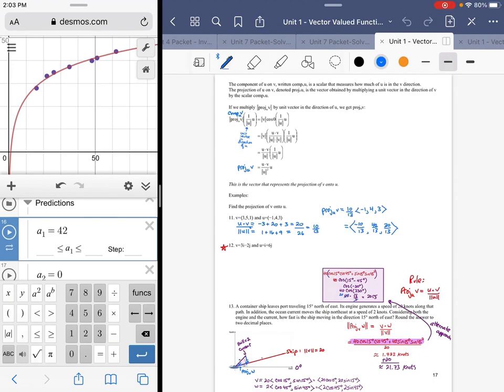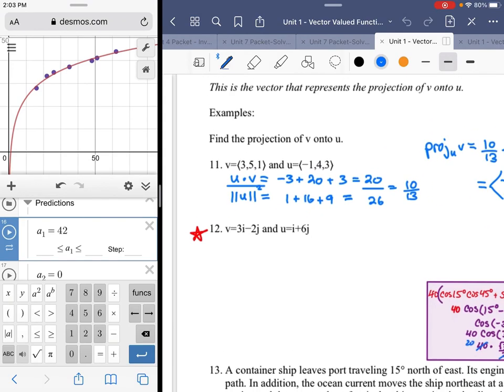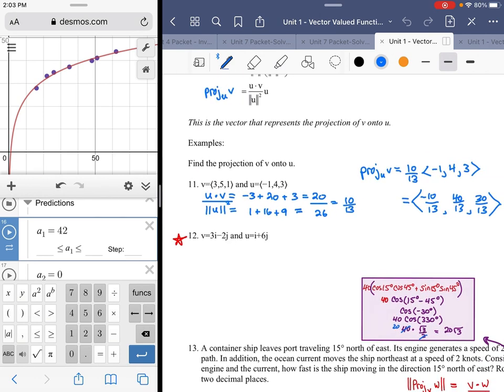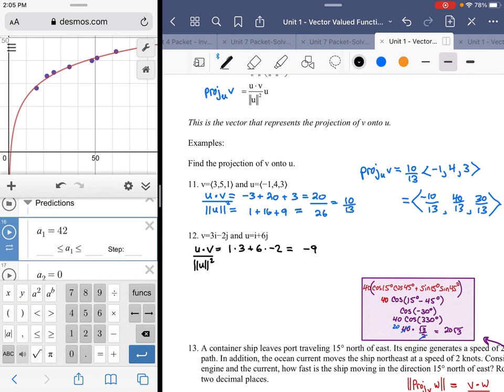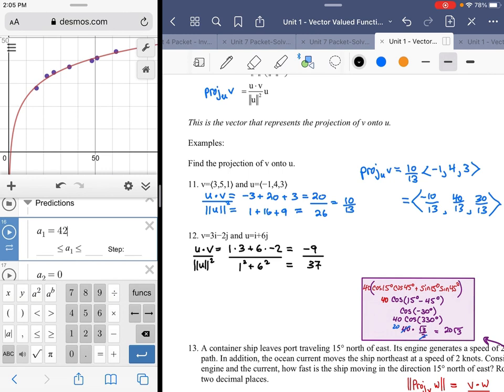Calc 3 Unit 1 p17 #12